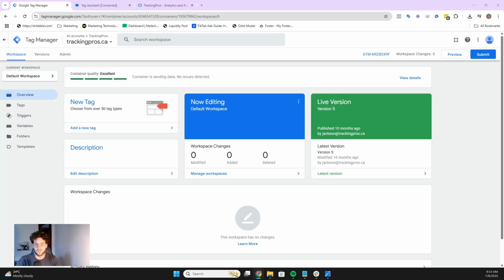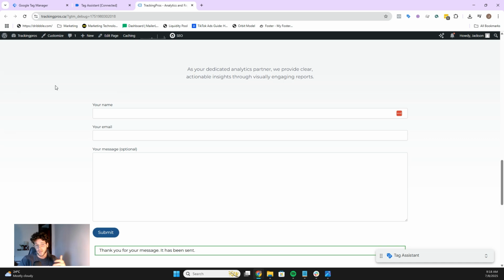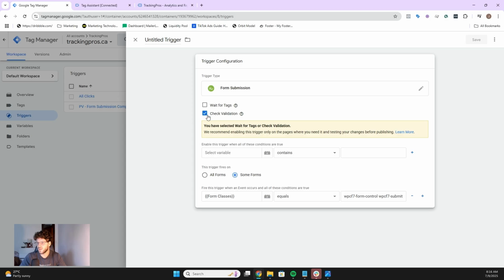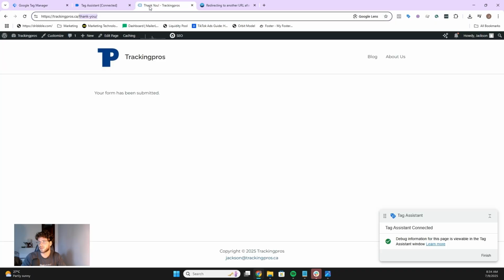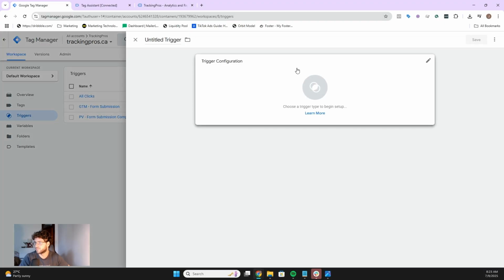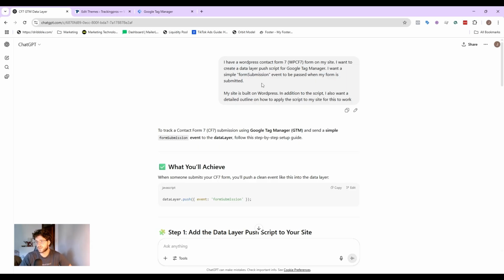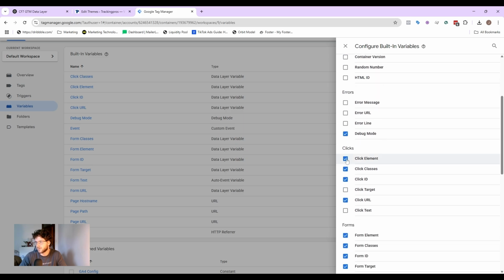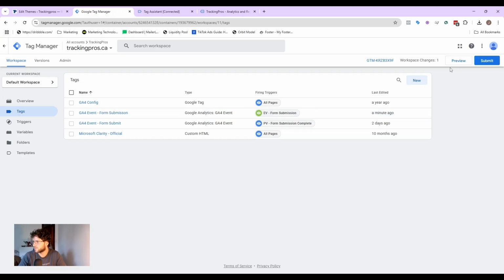Full Form Tracking Tutorial - GA4 and Google Tag Manager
Unlock the secrets to tracking any form on any website — whether it's WordPress, Webflow, Wix, or custom-built. In this step-by-step tutorial, you'll learn multiple tracking methods, including a bonus AI-powered technique that gives you an edge over the competition.

📌 Perfect for marketers, analysts, and web developers
💡 Save this video so you always have a go-to reference when form tracking gets tricky.

👇 Chapters & resources in the description!

01:20 Diagnosing your form
06:15 Using Google Tag Managers native gtm.formsubmit trigger
12:28 Tracking forms using a thank you page
17:25 Using the element visibility trigger
21:36 Using AI to track form submissions
27:50 Button click tracking for form submissions
30:56 Setting up a GA4 event tag for your form submission